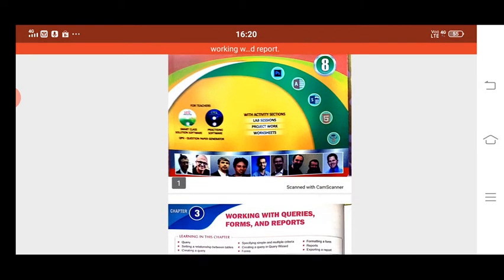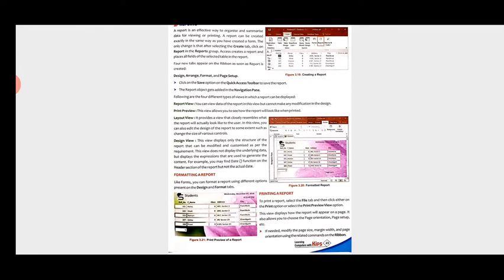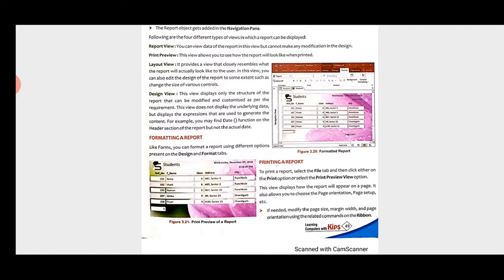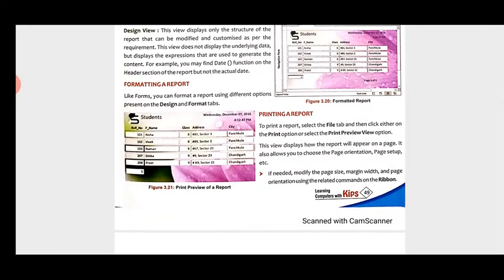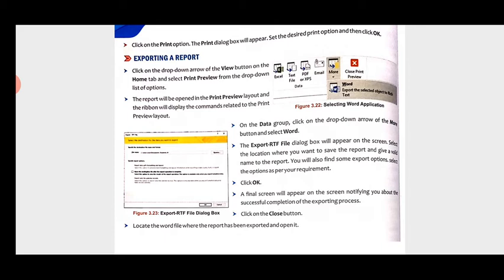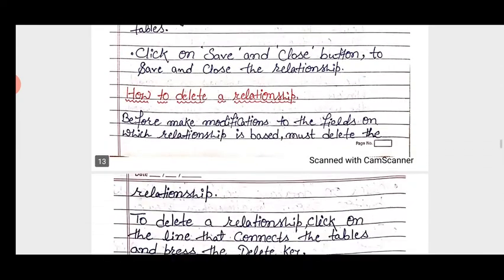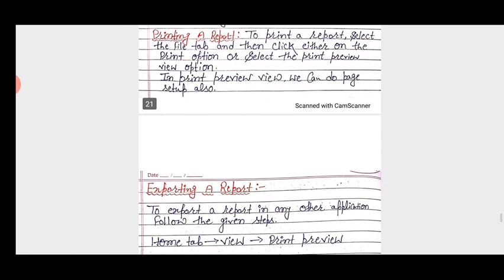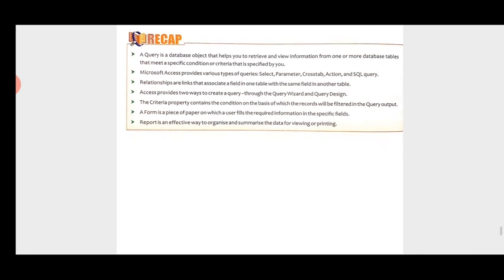GRADE VIII WORKING WITH REPORTS IN ACCESS.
REPORT IN ACCESS.